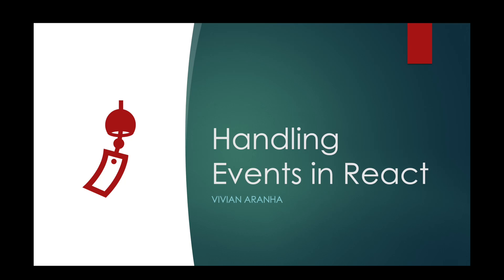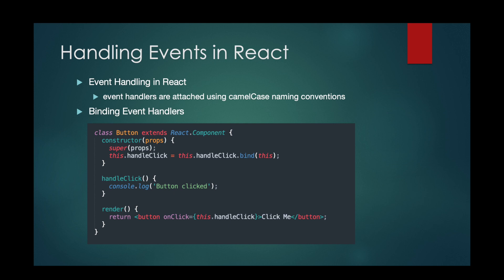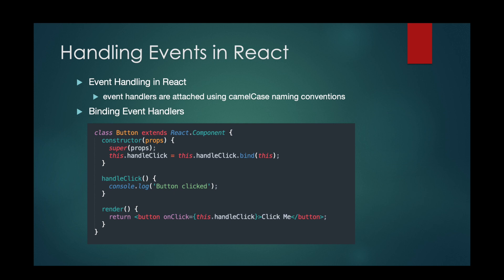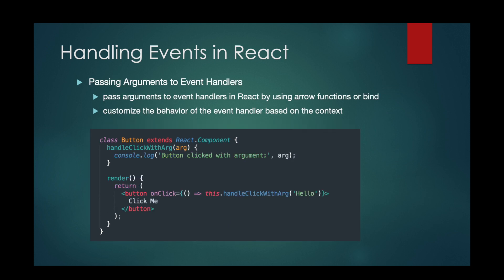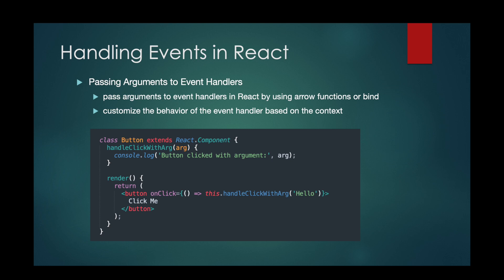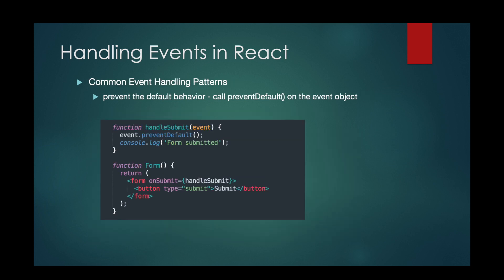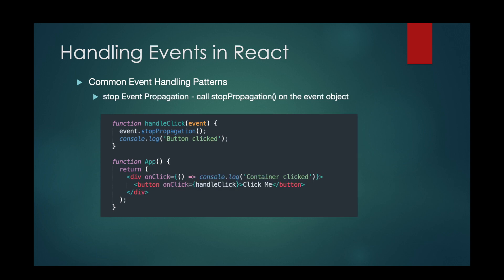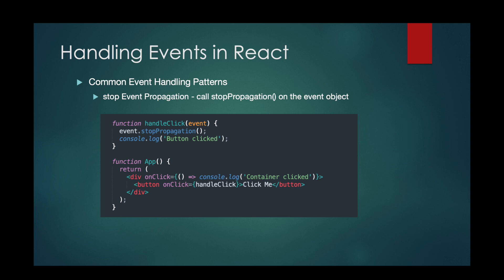5 React JavaScript: Handling Events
In React, event handling plays a crucial role in building interactive and responsive user interfaces. The handling of events in React closely resembles handling events in traditional HTML, but with some differences and enhancements to fit the React component-based architecture.

Event handling in React begins with attaching event handlers to specific elements or components. This involves using JSX syntax to define event listeners, such as onClick, onChange, or onSubmit, which correspond to the standard DOM events like click, change, or submit.

One common task in event handling is binding event handlers to functions. In React, it's essential to bind event handlers properly to the component instance to ensure the correct context when the function is called. This can be done by using arrow functions in class components or by binding functions in the constructor. Alternatively, in functional components, you can use the `useCallback` hook to memoize event handler functions and prevent unnecessary re-renders.

Passing arguments to event handlers is another important aspect of event handling in React. In many cases, you may need to pass additional data or parameters to the event handler function when an event occurs. This can be achieved by defining anonymous arrow functions inline with the event handler, allowing you to pass arguments directly to the function. Alternatively, you can use the `bind` method or create a higher-order function that returns a function with pre-defined arguments.

Common event handling patterns in React include conditional rendering based on event triggers, form submission handling, and event delegation. Conditional rendering allows you to conditionally display or hide elements based on user interactions or application state changes. Form submission handling involves capturing form data when a user submits a form and processing it accordingly, often with the help of controlled components and state management. Event delegation is a technique used to handle events efficiently by attaching a single event listener to a parent element and delegating the event handling to its children, reducing the number of event listeners and improving performance.

Overall, mastering event handling in React is essential for building interactive and user-friendly applications. By understanding the principles of event handling, including attaching event handlers, binding functions, passing arguments, and implementing common event handling patterns, developers can create dynamic and responsive user interfaces that meet the needs and expectations of users. With practice and experimentation, developers can leverage the power of React's event system to build sophisticated and engaging applications that delight users and provide a seamless user experience.